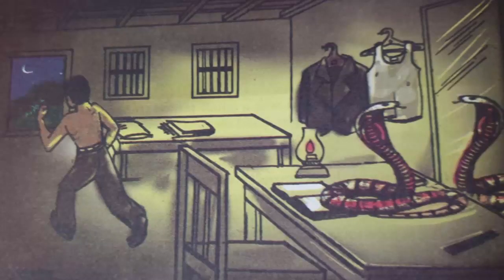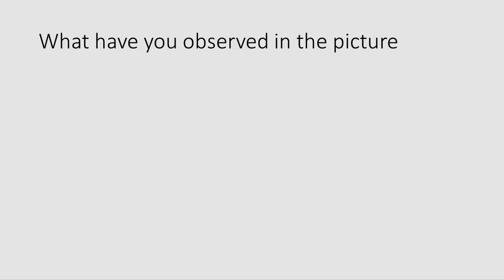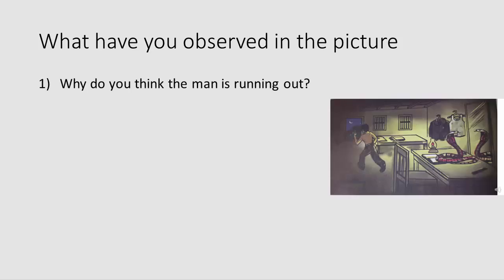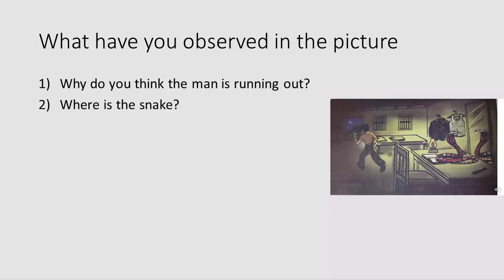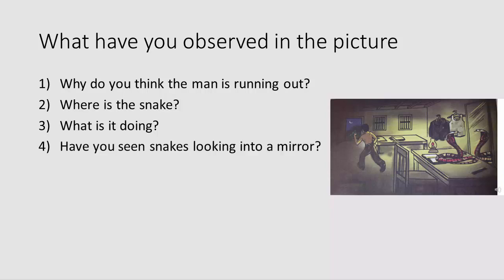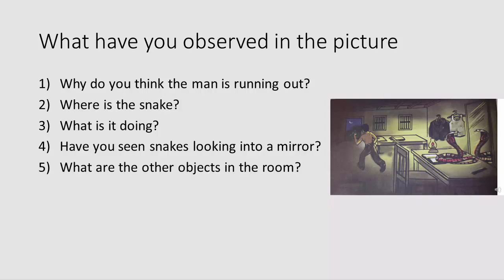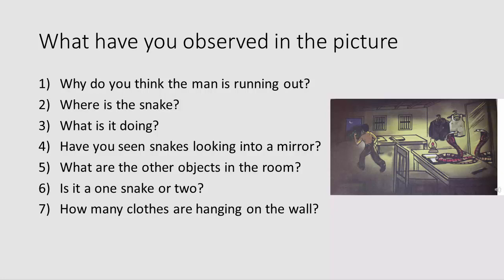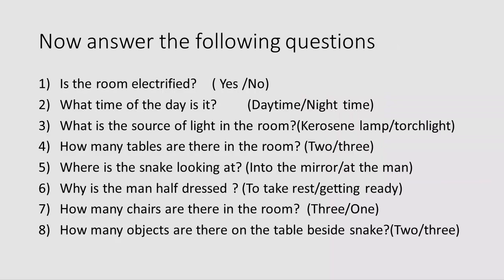BRIDGE COURSE LEVEL IV ENGLISH DAY 1 Picture reading